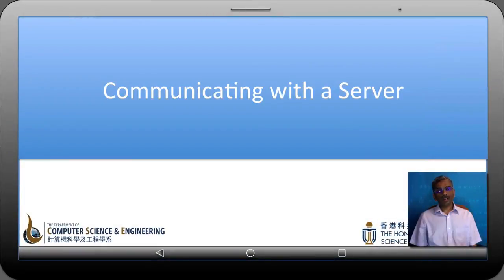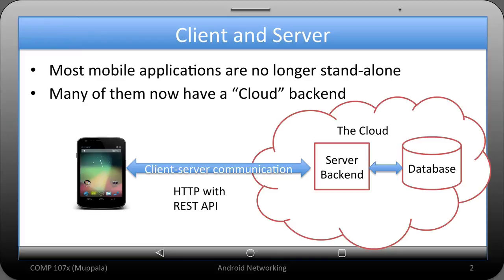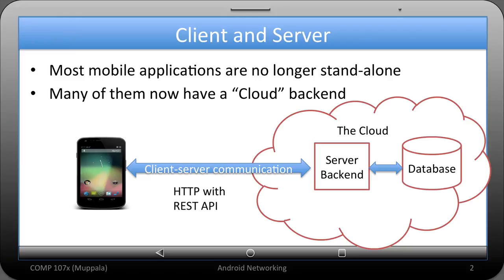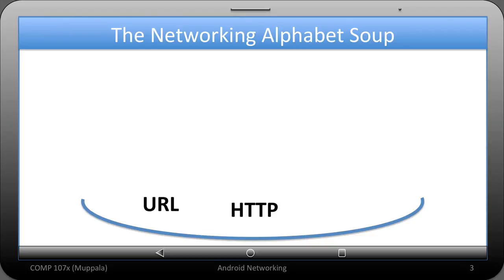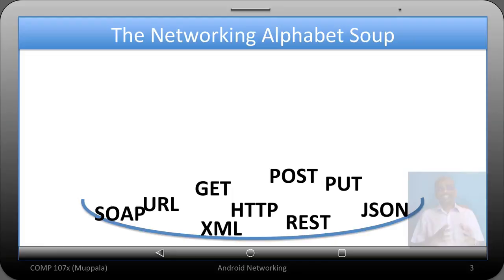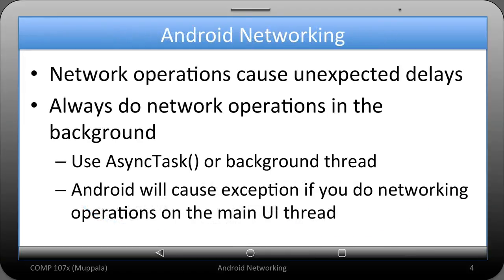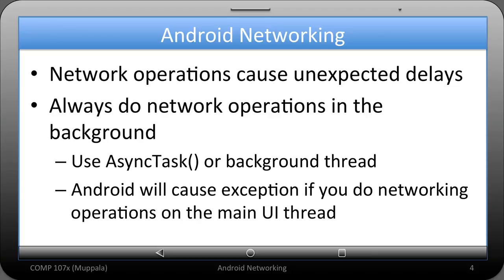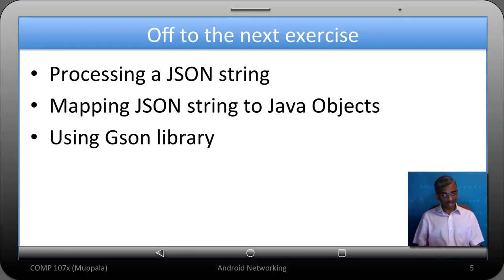W5 1 Android Networking